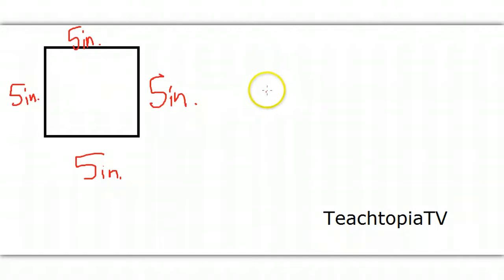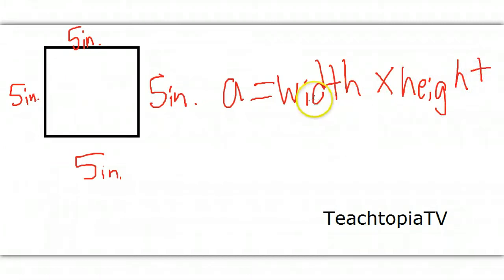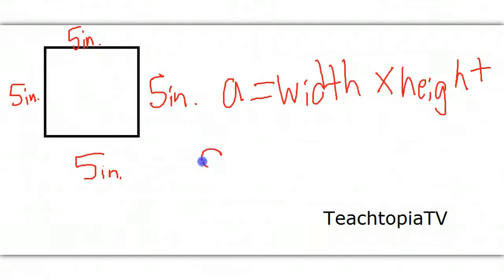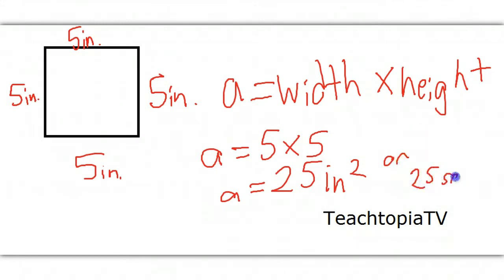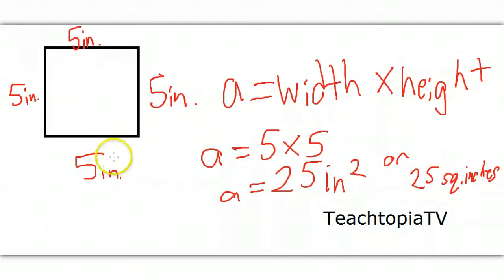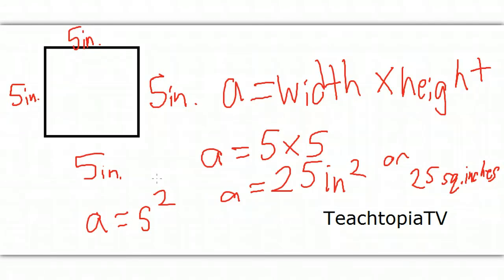A math tutorial on how to find the area of a square.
A brief math tutorial on how to find the area of a square.  for more educational videos.